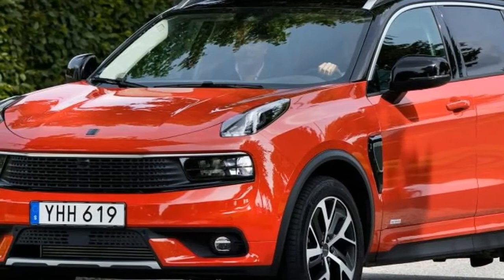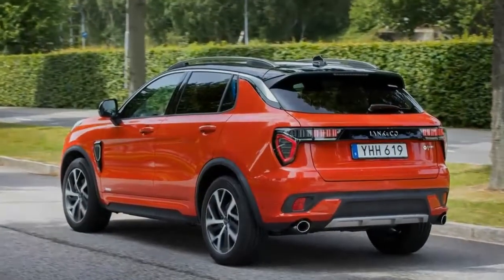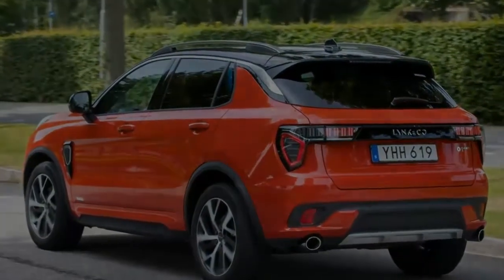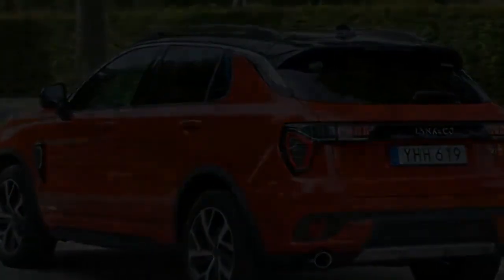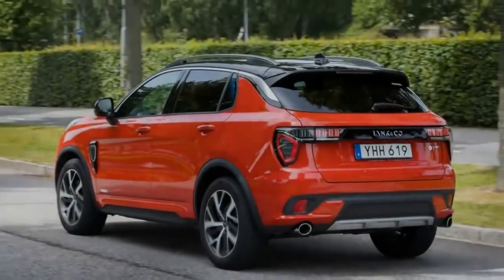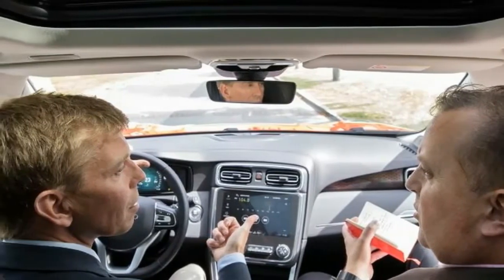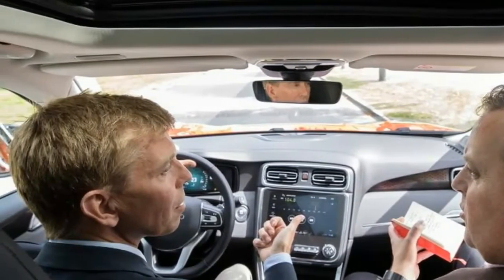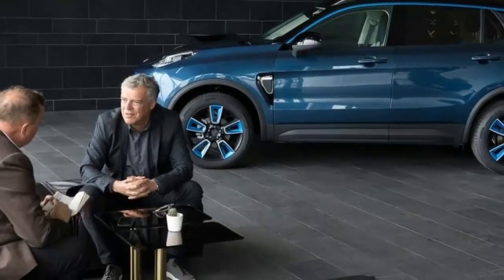New!!! Lynk & Co 01 Ride Review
Best 4x4s and SUVs on sale right now

At 4,530mm long, the 01 sits somewhere between the Audi Q3 and Q5 in terms of size, but interior space is closer to the latter. A six-foot rear passenger can sit behind a similarly sized driver with room to spare.
And before the car has even moved a wheel, the Audi comparisons don’t stop there. The quality of the early car we’re in is particularly impressive. The 01 will be built in China in a factory owned by Volvo, while the material quality of Lynk & Co’s first model seems on a par with its Swedish cousin, and close to that of Audi’s SUVs.